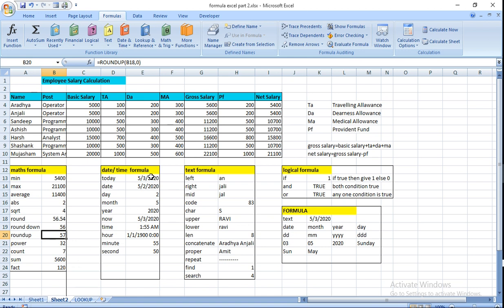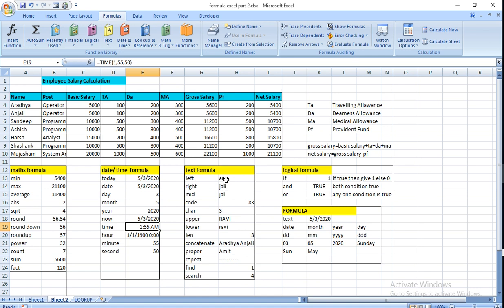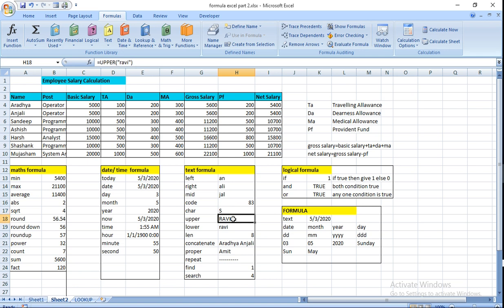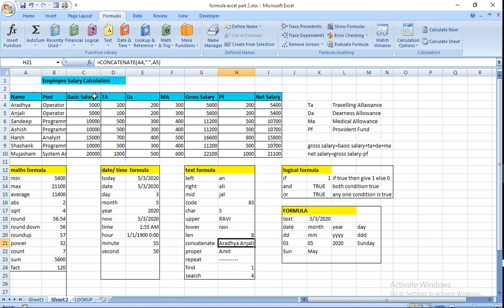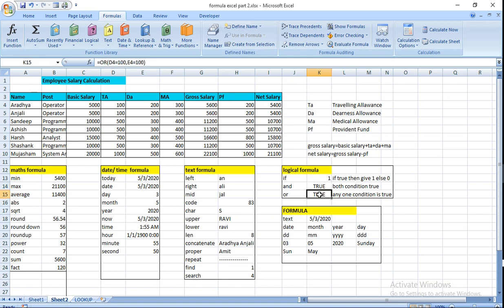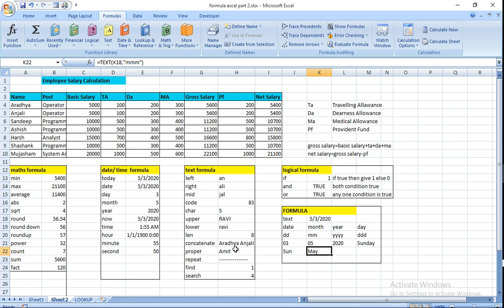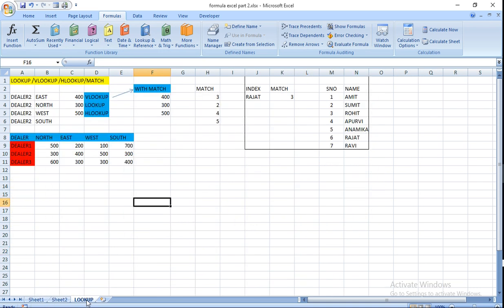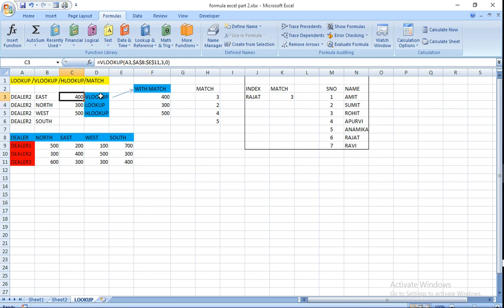EXCEL FORMULA PART2|ratan agarwal it informer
msratanagarwal, excel formula part2
 EXCEL FORMULA
 MATH
TEXT
DATE
TIME
VLOOKUP  HLOOKUP
LOOKUP
MATCH
INDEX
LOGICAL FORMULA  MANY MORE EMPLOYEE SALARY CALCULATION
NET SALARY
GROSS SALAR
BASIC SALARY
TA DA MA PF ETC
queries-
Insert Function - (Shift + F3). Drop-Down